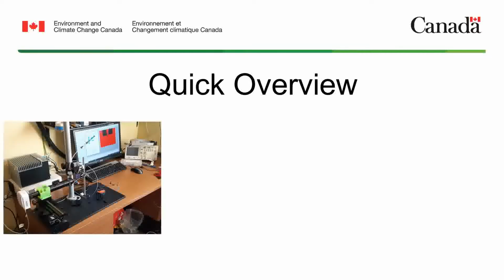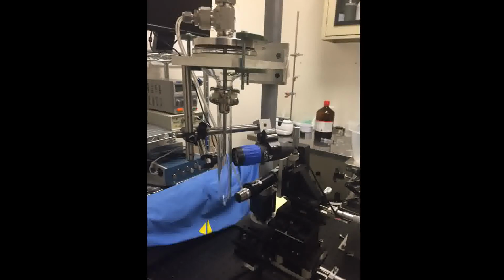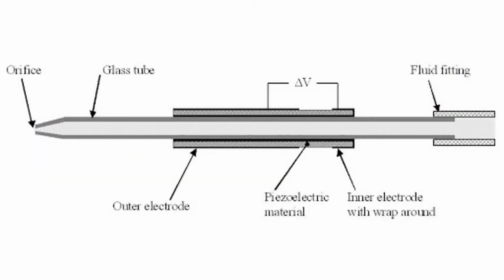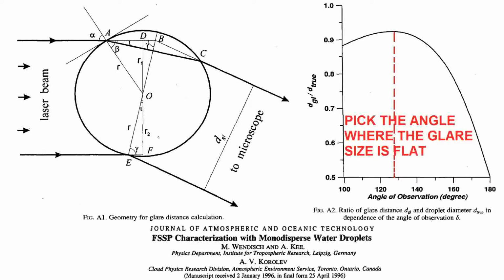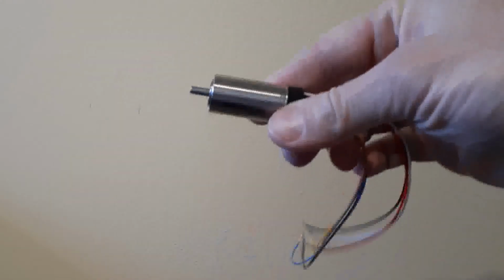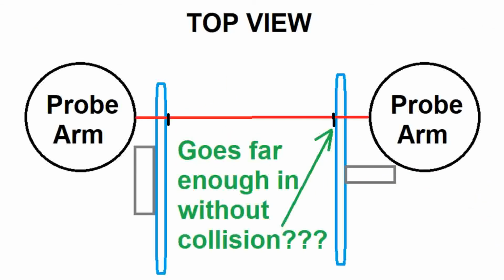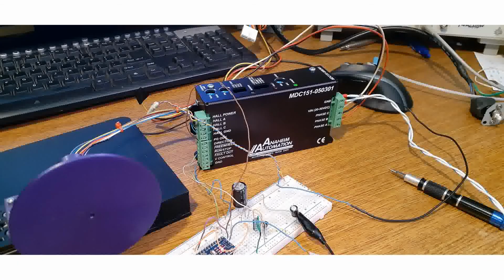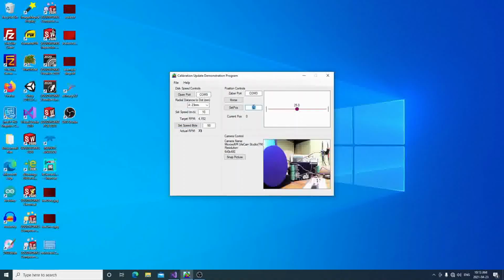Iwachow's Icicle Workshop Presentation April, 27 2021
My presentation on the updates to ECCC's (team Alexei's) aircraft probe calibrations.